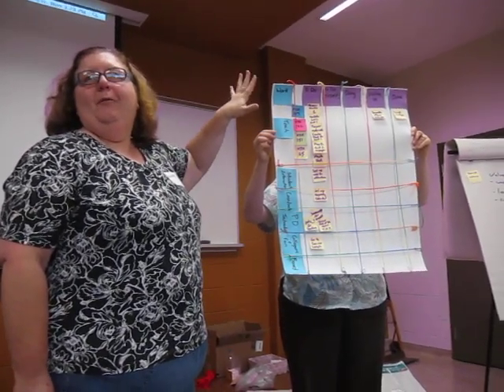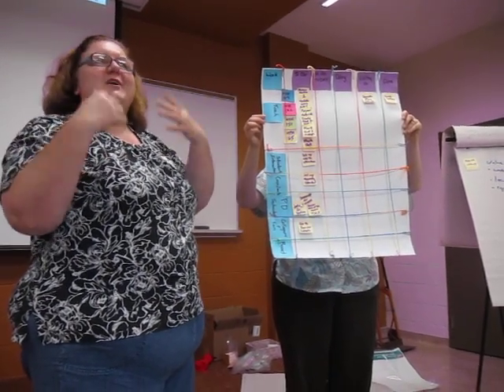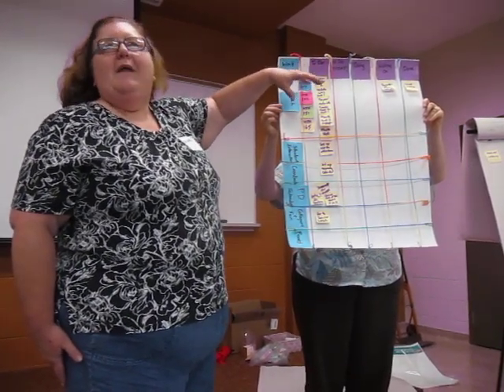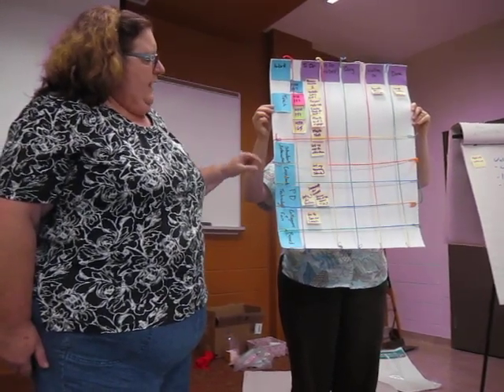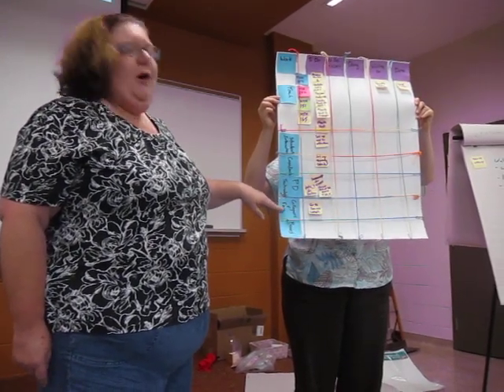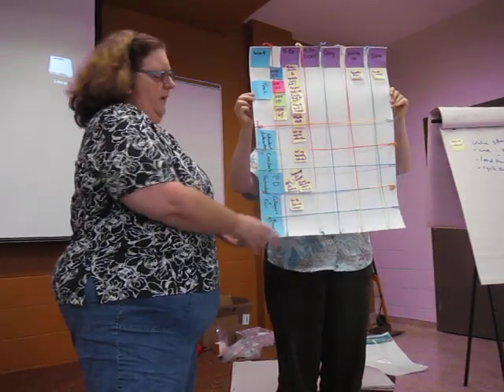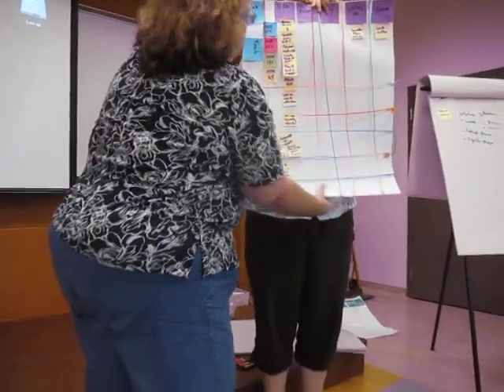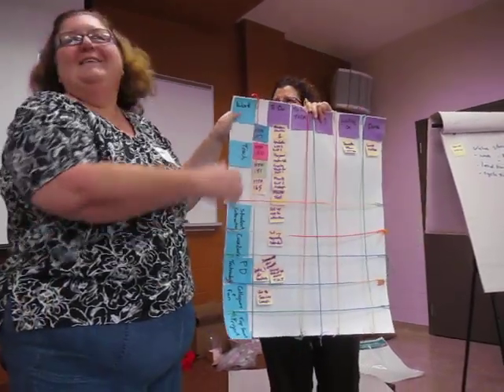Using Personal Kanban to track course preparation, growth activities and TOP SECRET projects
Faculty and staff at Sault College present their unique Personal Kanban board to help them find greater focus, less stress and do more of what they love. They attended a full day workshop facilitated by Gerry Kirk.